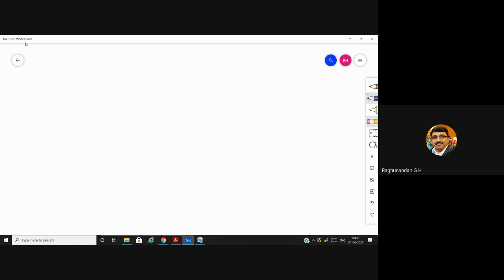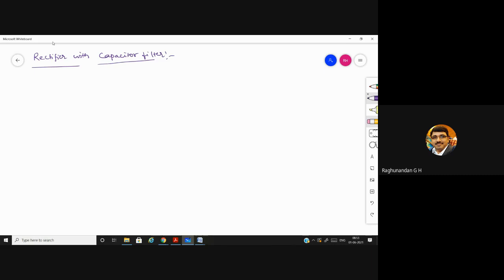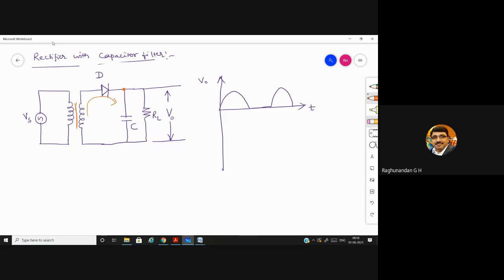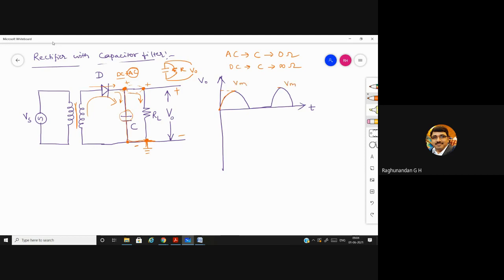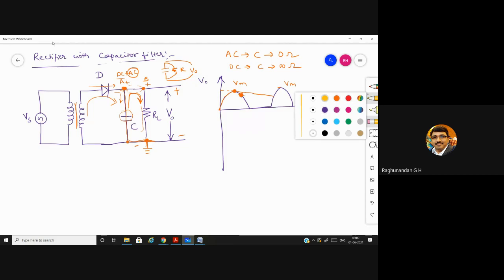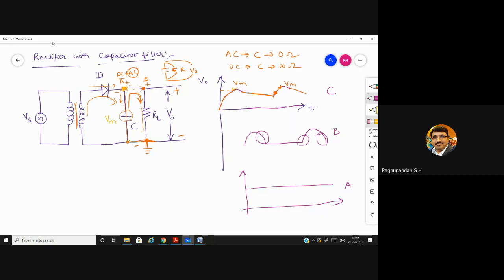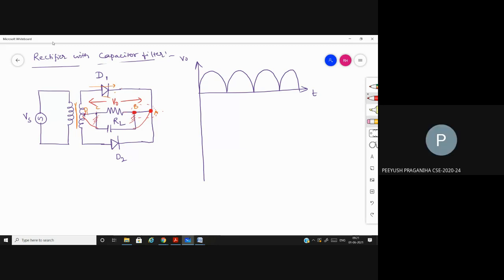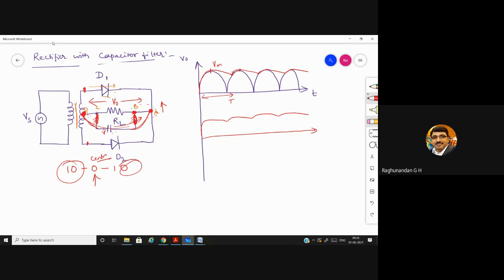Basic Electronics_Class-9_Module-1_By Prof.Raghunandan G H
Rectifier with capacitor filter is discussed